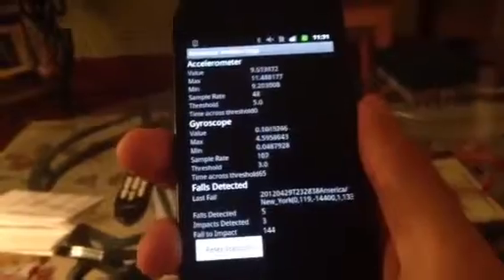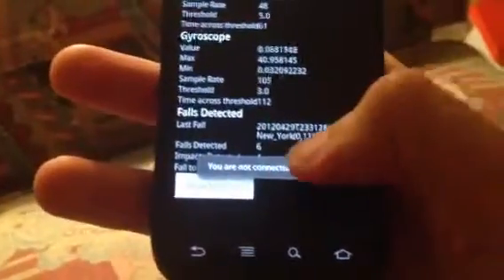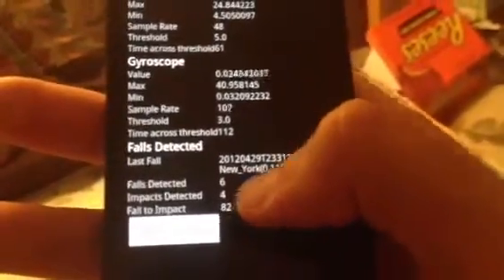Mandroid - Fall Detection and Impact Prevention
Josh of Team Mandroid goes through the simple steps:
Phone and the fall detection
Bluetooth and the fall connection
Airbag and the fall protection

And also two seperate demos